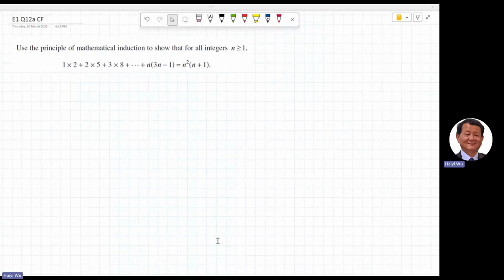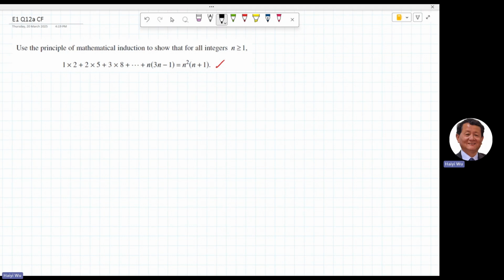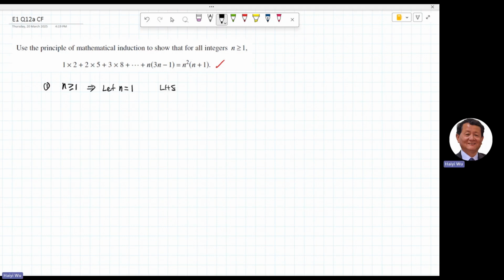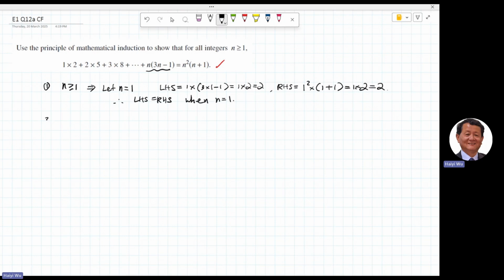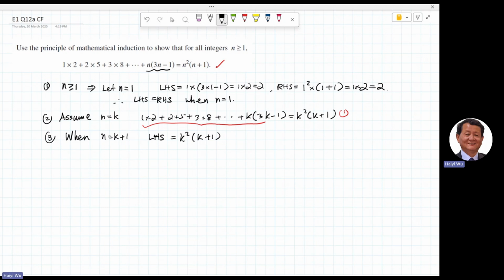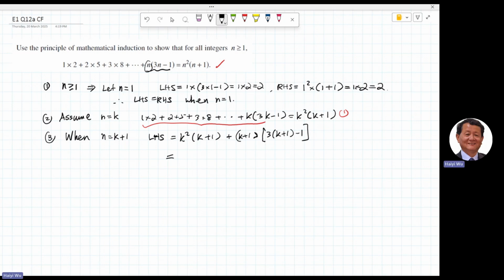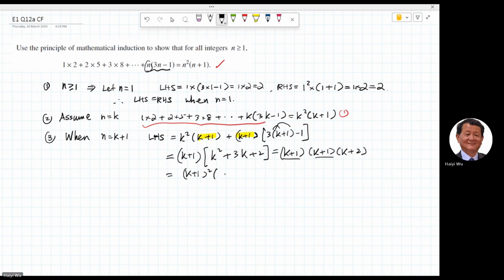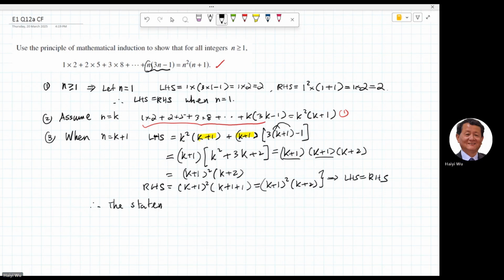Specialist Math | Unit 3 | Mathematical Induction | Factorization of Quadratic Expressions | CF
2020 HSC Math Extension One External Exam, Question 12a, Complex familiar:
* Use the principle of maths induction in Sum
* How to factories a quadratic expression.